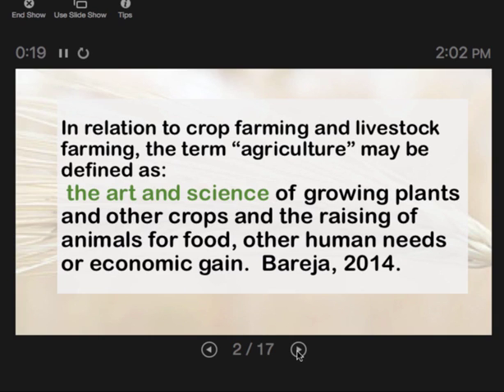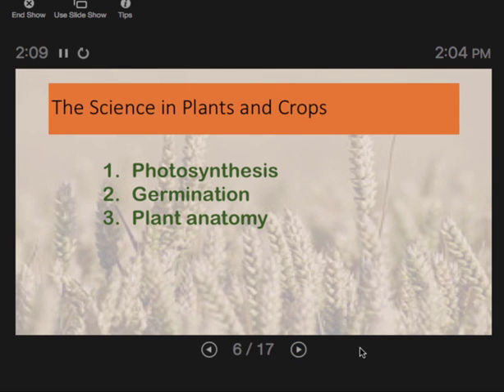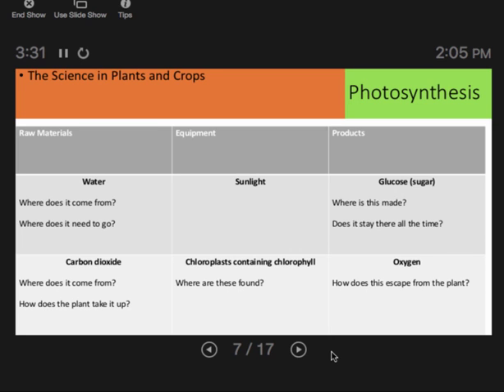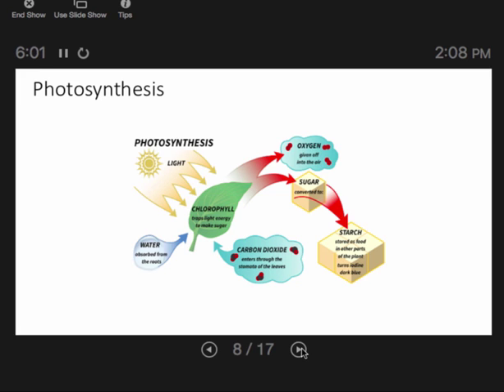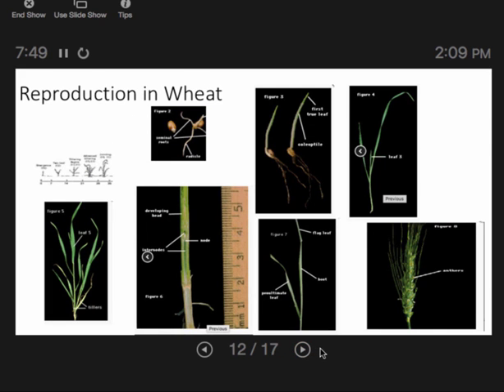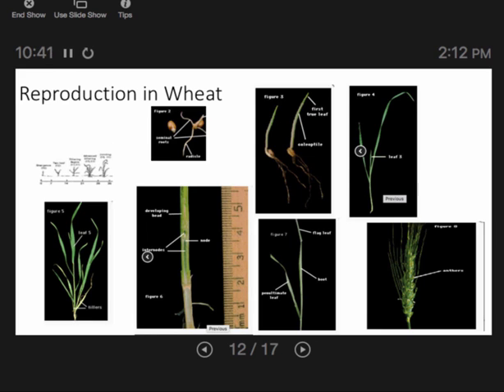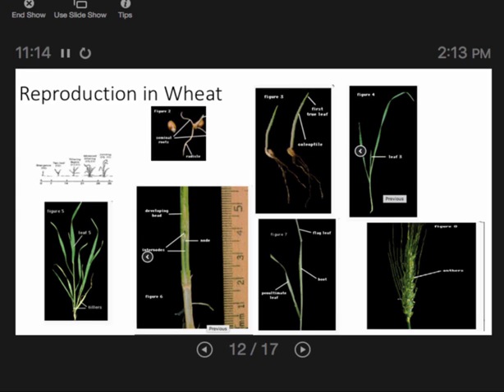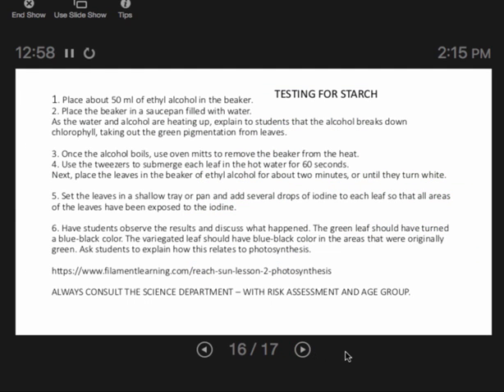Mod2 plants and crops v2